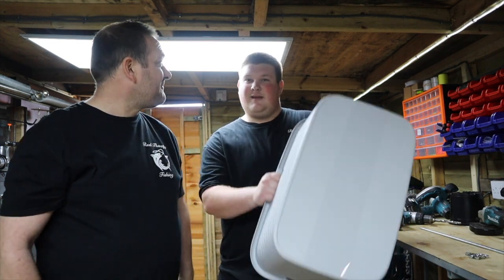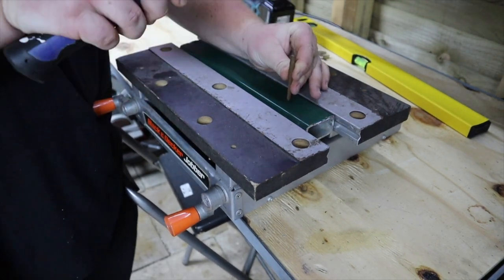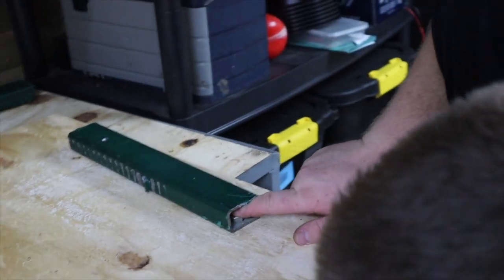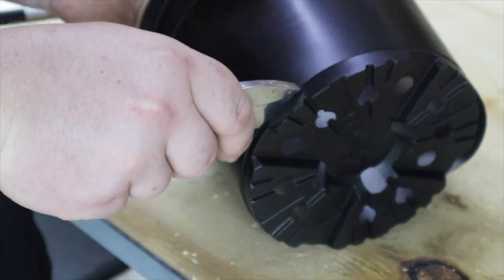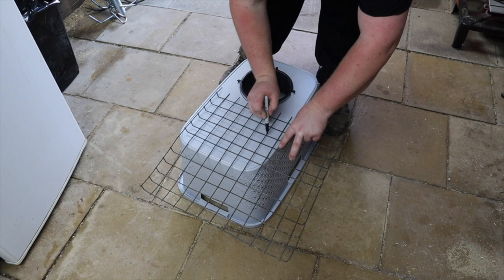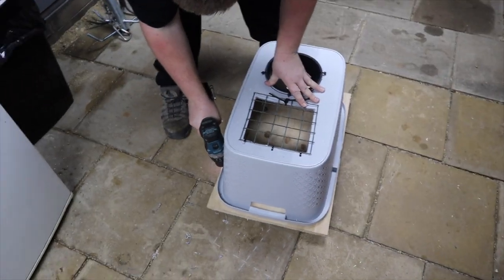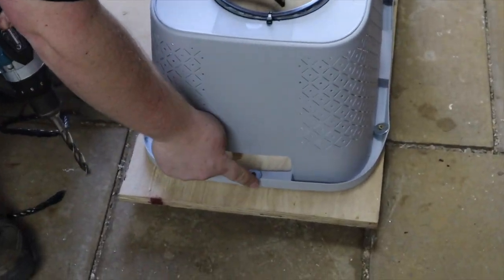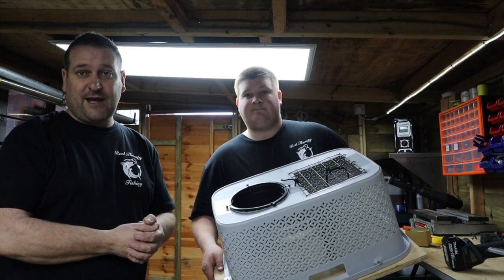£5 Lobster & Crab Pot From Scratch, Easy To Make From Start To Finish | DIY Simple